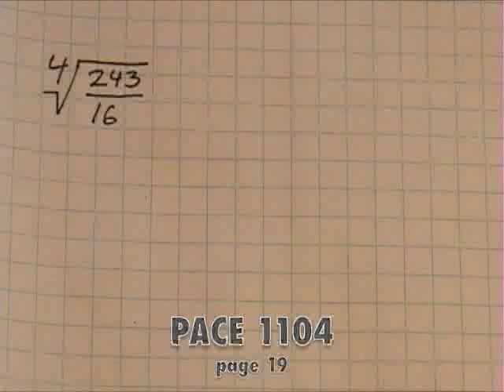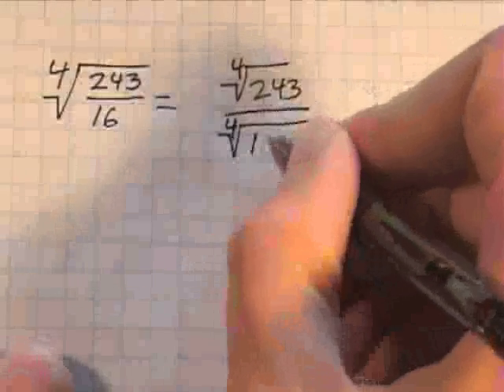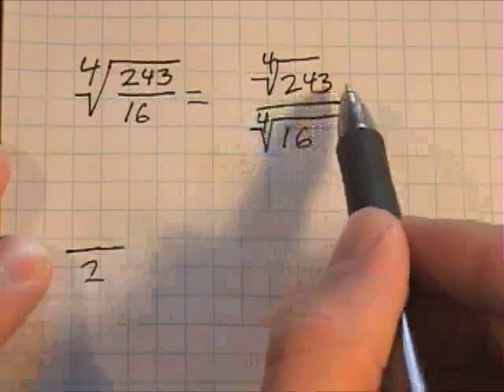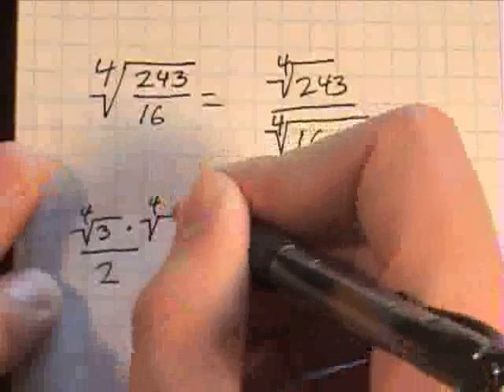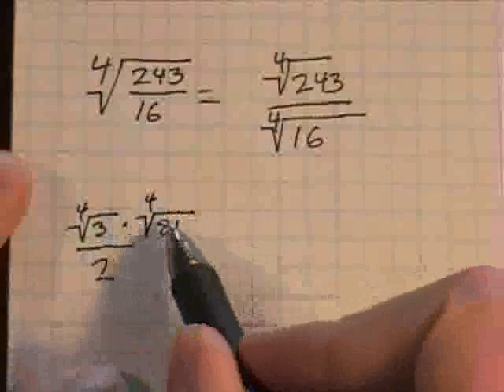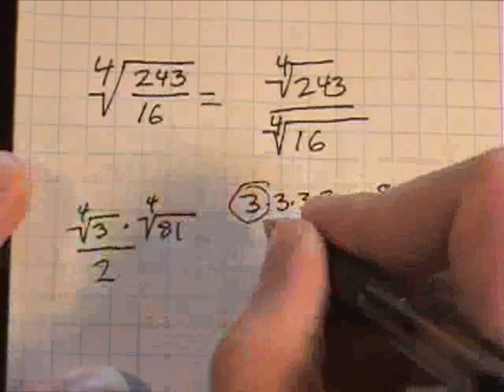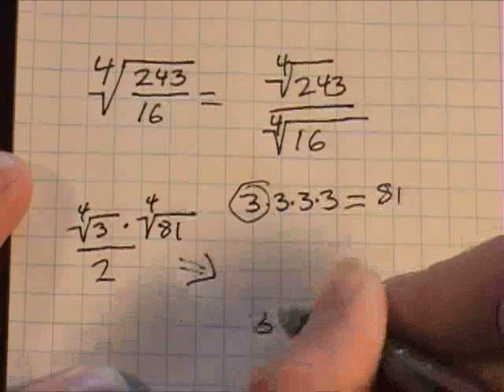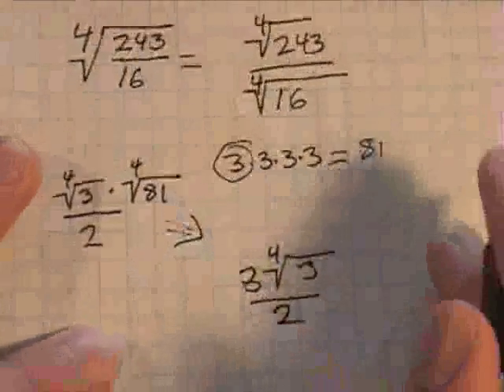PACE 1104 p19